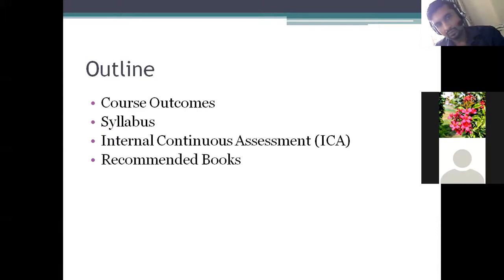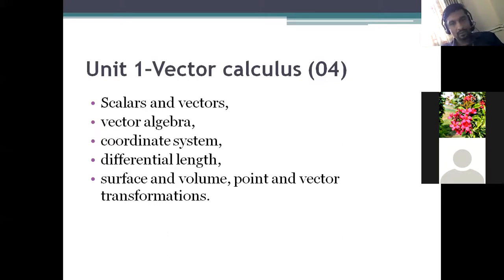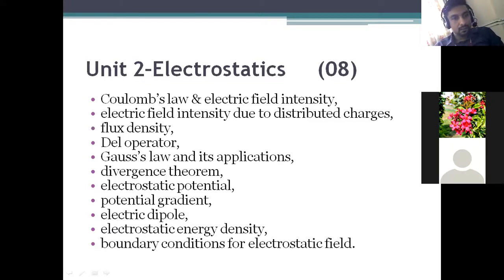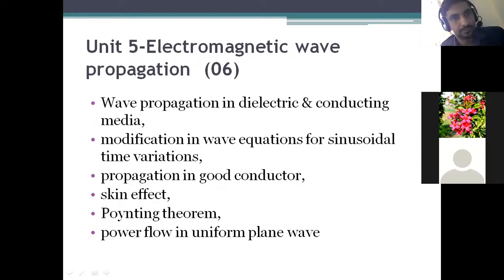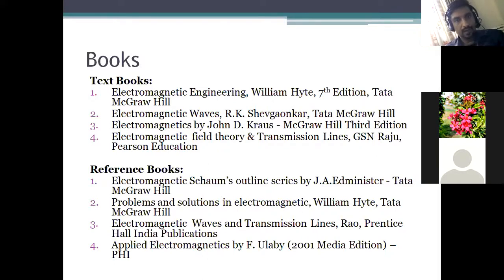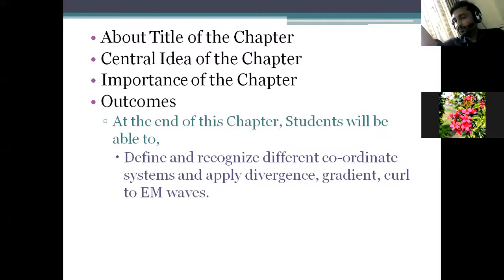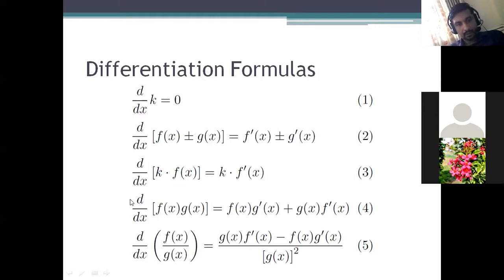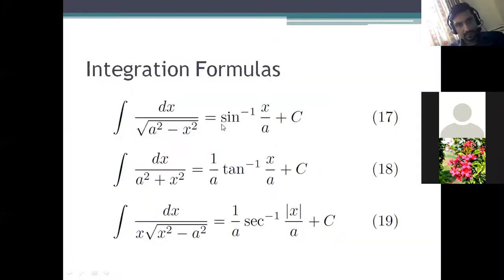EMFT L2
Course Outcomes
Syllabus
Internal Continuous Assessment (ICA)
Recommended Books
Unit -1 Introduction
About Title of the Chapter
Central Idea of the Chapter
Importance of the Chapter
Outcomes
Differentiation Formulas
Integration Formulas